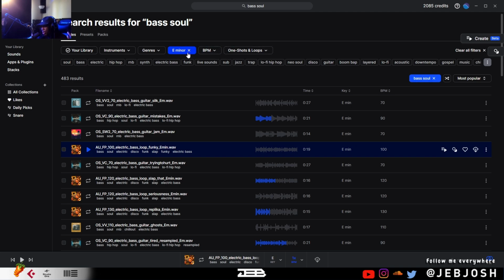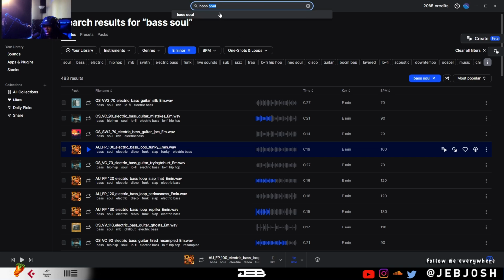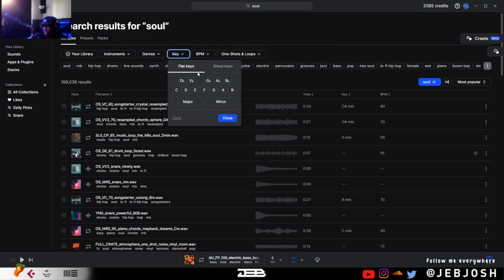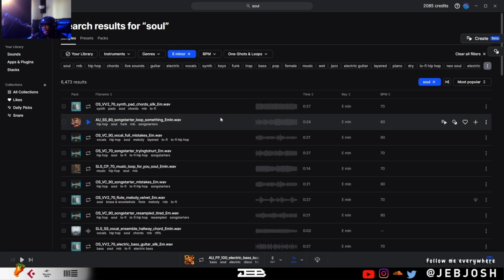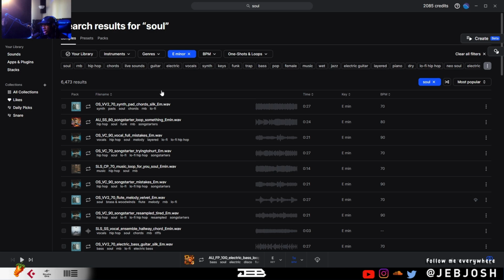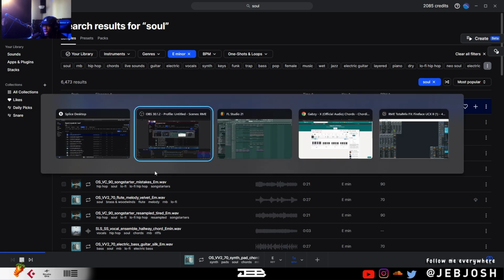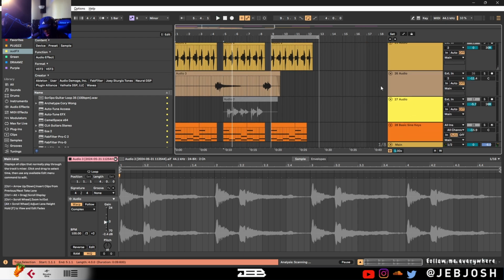Easy Tip to Making Soulful Afrobeats in 2024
Step-by-step Afrobeats production. Practical beat-making tips for producers who want to learn modern African music production.

Easy way to Making Soulful Afrobeats in 2024